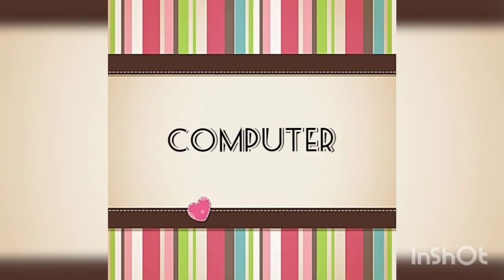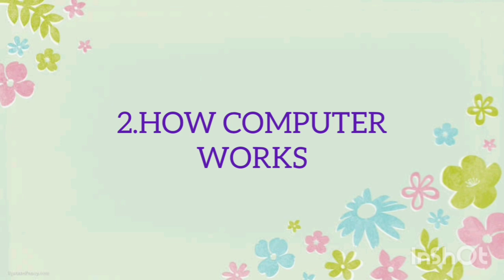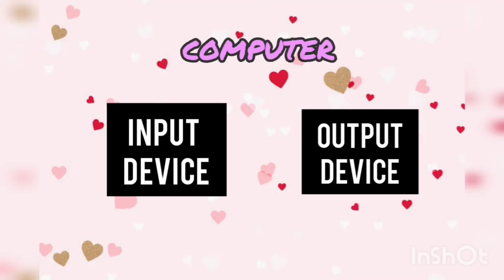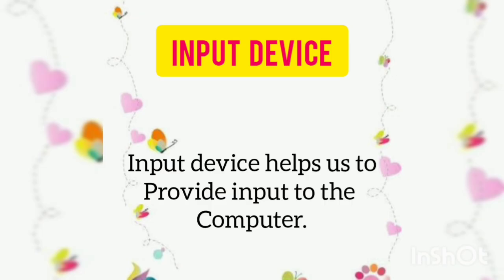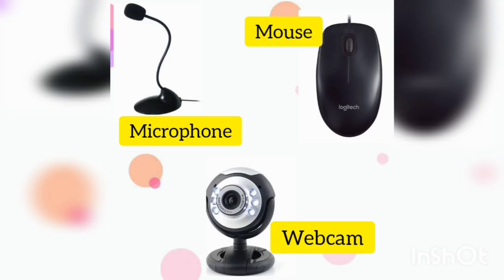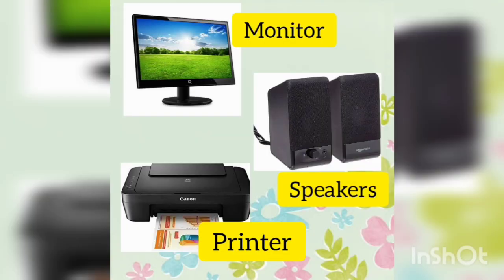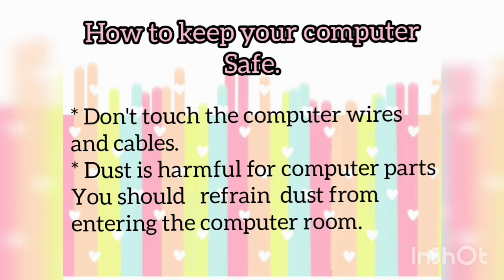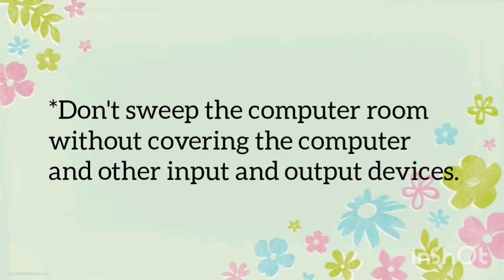E 3 / class II / COMPUTER / CHAPTER 2 / RAGINI RAGHUNATHAN